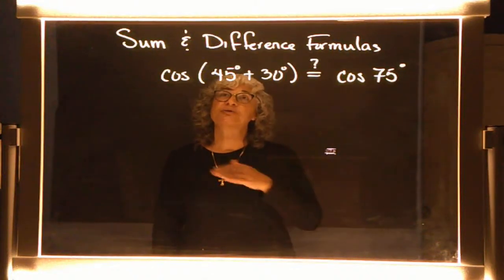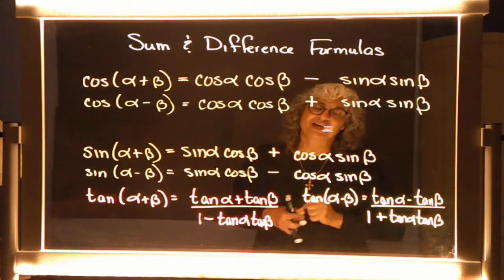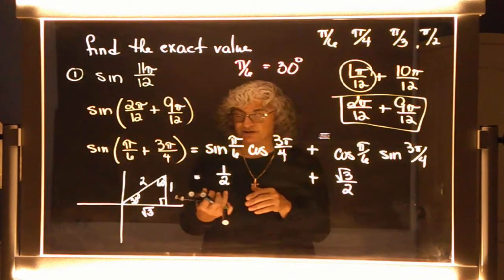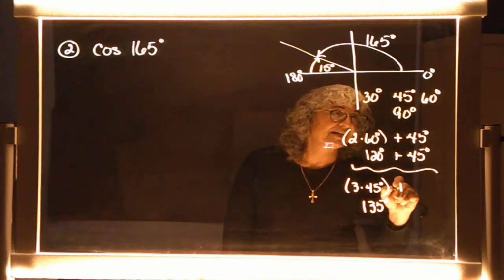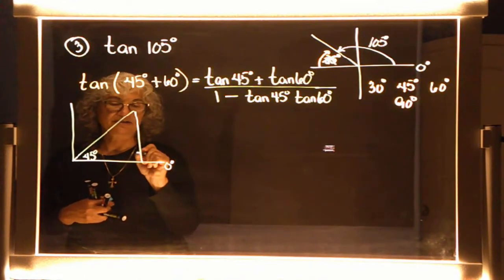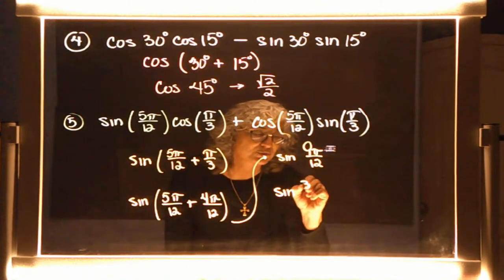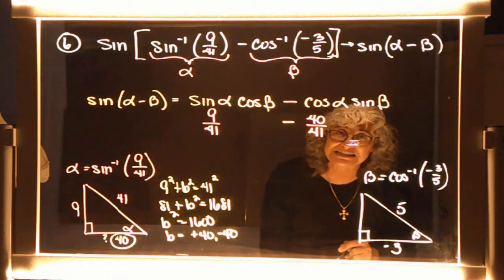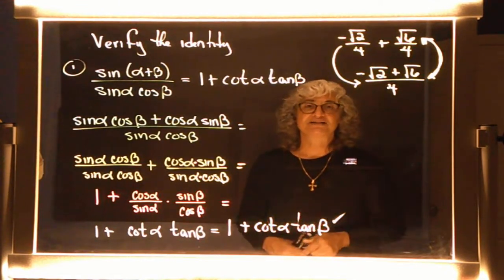Pre-Calculus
Sum & Difference